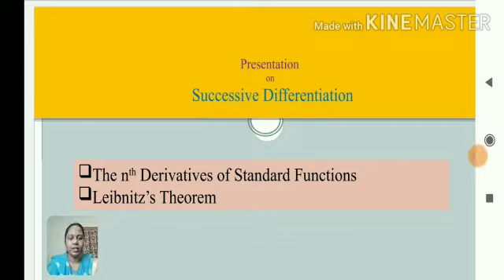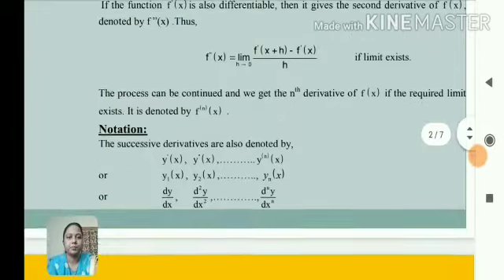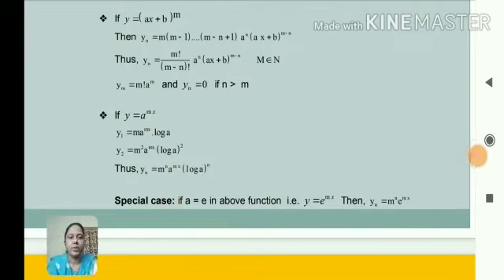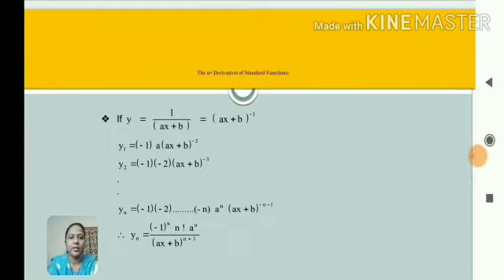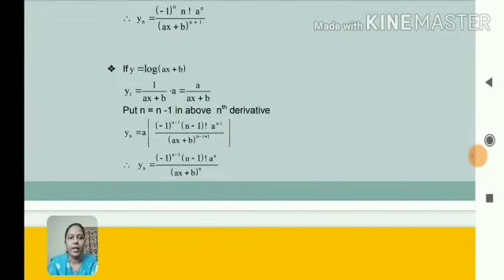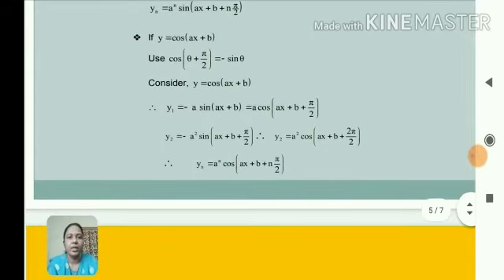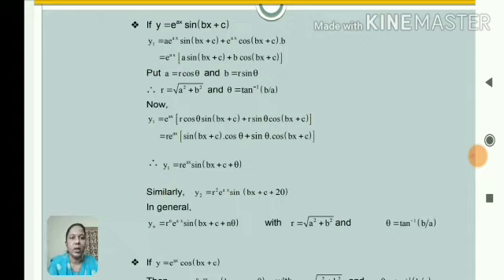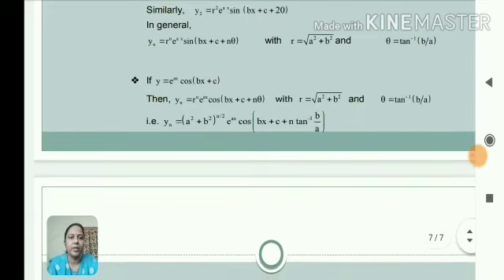Successive Differentiation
nth derivatives of some standard functions